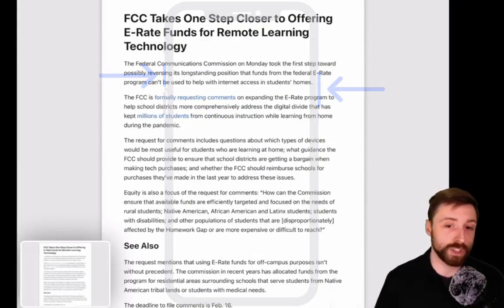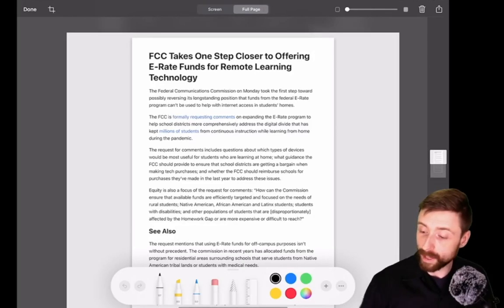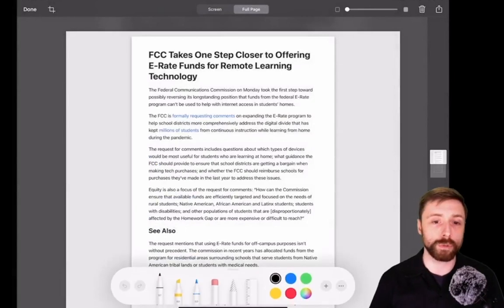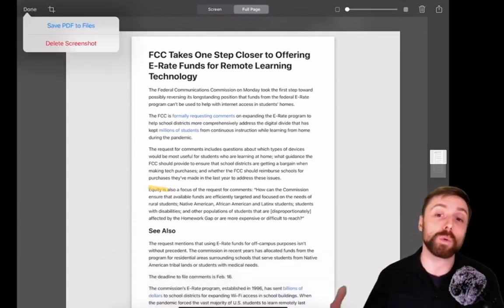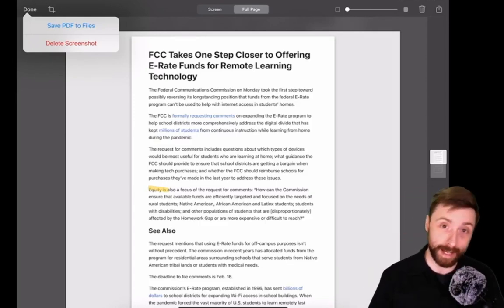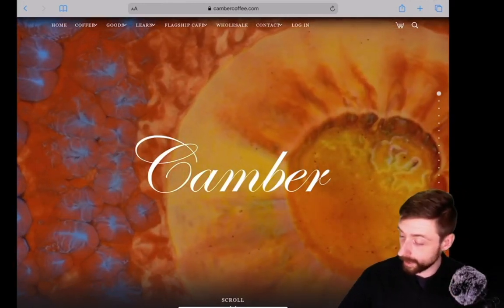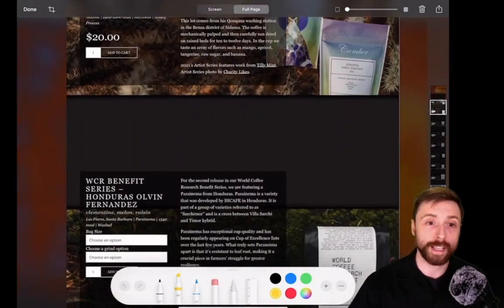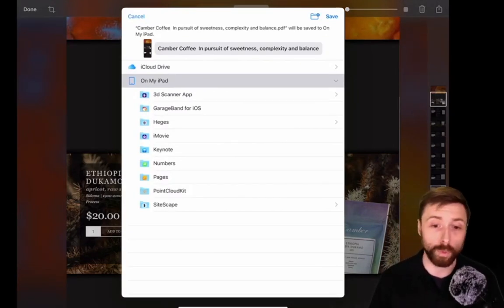New "Full Page" iOS screenshot feature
For more, visit wp.wwu.edu/ajbarse